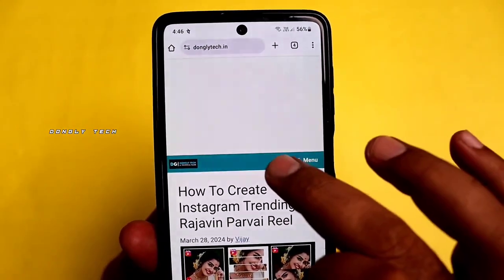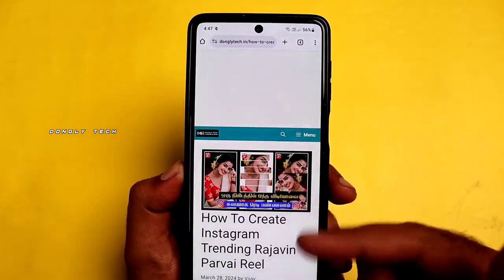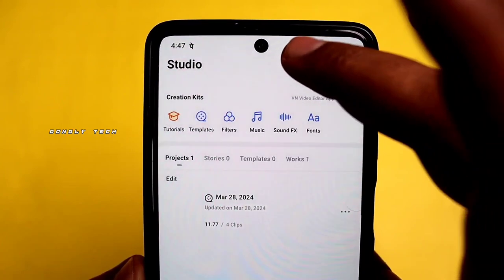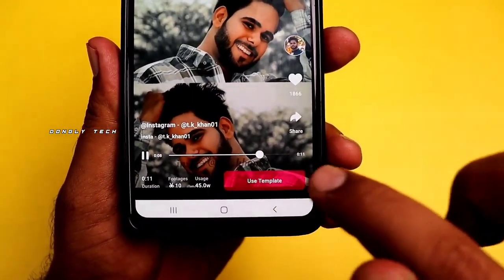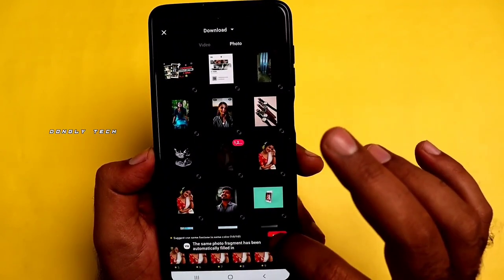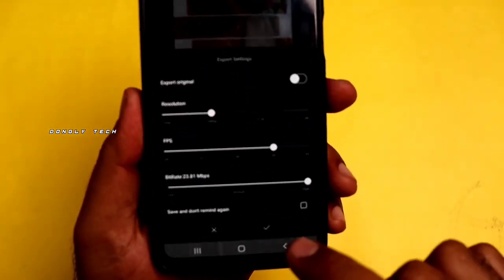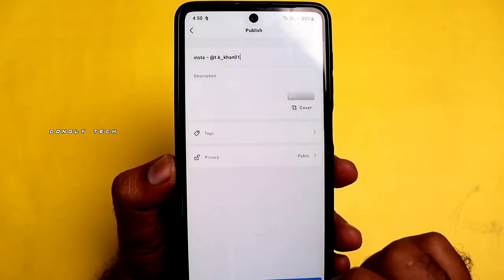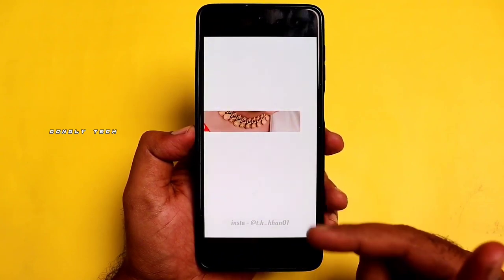How To Create Instagram Trending Video Reel In Tamil 😍 New Instagram Trending Viral Reels Editing 🥳